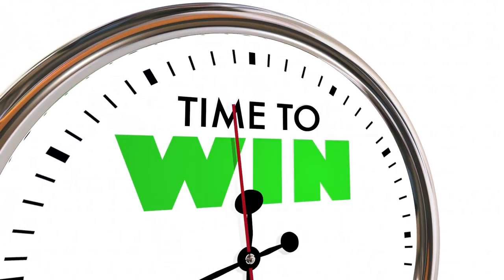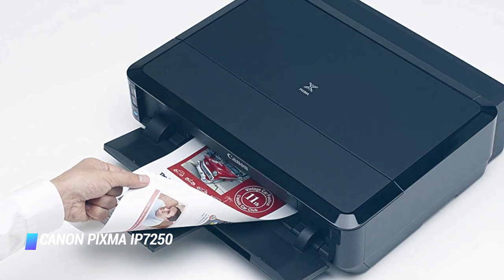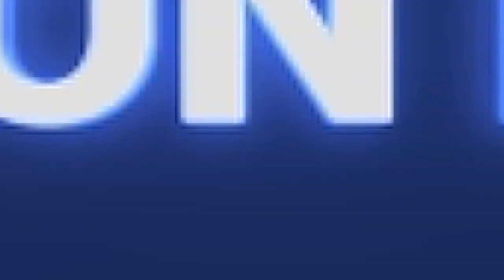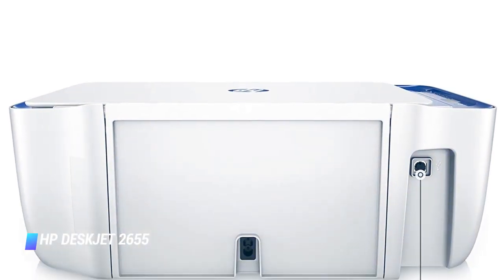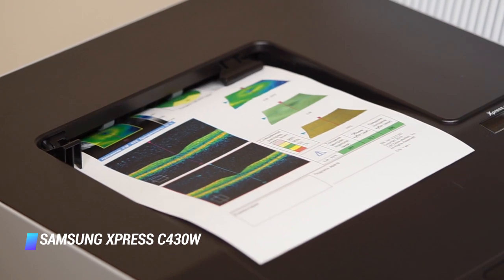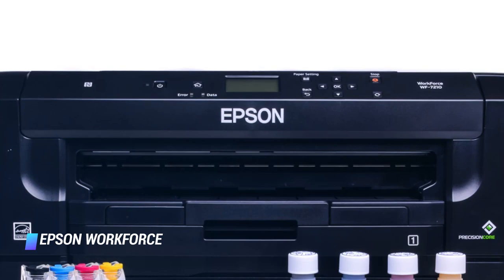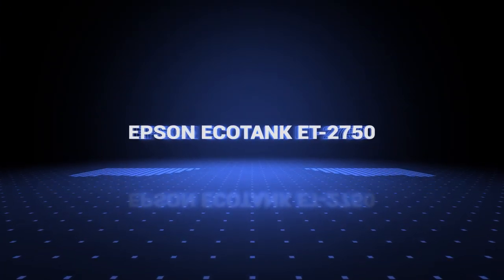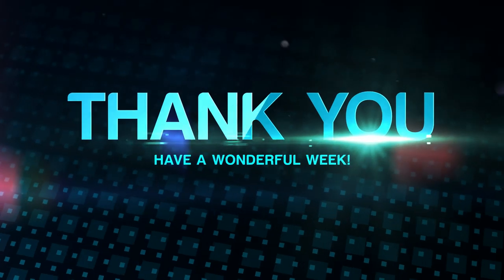Best Home Printers in 2024 - How to choose a Printer to print from the comfort of your home?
Top 8 Best Home Printers
✨ Canon Pixma IP7250
✨ HP Envy 5540
✨ Epson Expression Premium XP-830
✨ HP Deskjet 2655
✨ Samsung Xpress C430W
✨ Epson Workforce WF-7210DTW
✨ Canon Pixma TS6220
✨ Epson Ecotank ET-2750

▬▬▬▬▬▬▬▬▬▬▬▬▬ INFOS ▬▬▬▬▬▬▬▬▬▬▬▬▬

🏆🏆🏆 The giveaway is over, the winner of the printer has been announced !!! 🏆🏆🏆